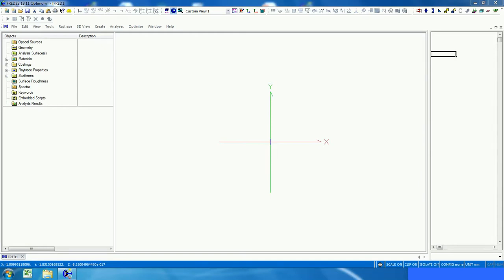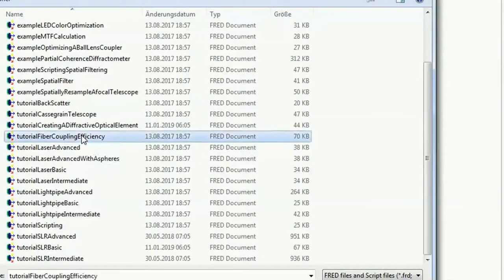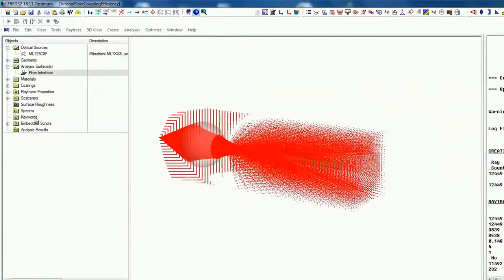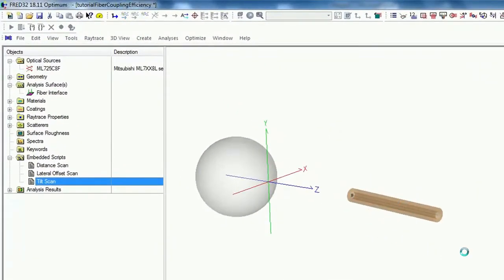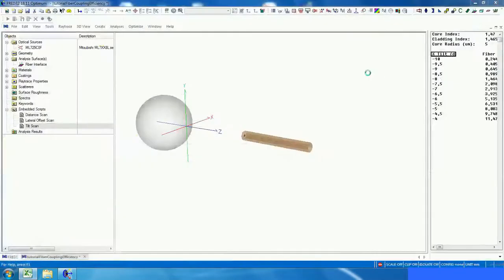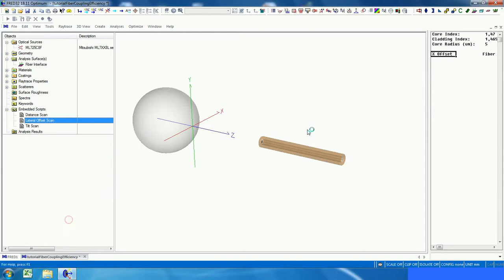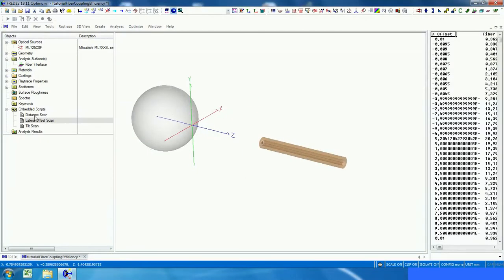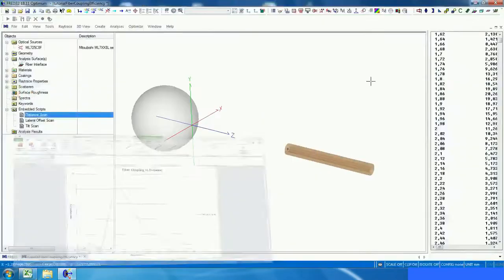Evaluating of the fiber coupling efficiency with the optic simulation software FRED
Fiber Coupler Example

This simple N-BK7 ball lens fiber coupler demonstrates FRED's coherent beam propagation algorithm by simulating astigmatic emission from an input fiber into the coupling assembly.  This example can be run either manually in the GUI (for the Demo version) or by using the file's embedded scripts to automate the analysis and print/plot results in Excel using COM.

The Optical system consists of three components:

1. A highly divergent, astigmatic laser diode source based on the Mitsubishi ML725C8F series
2. A 1.5mm diameter BK7 ball lens that is a part of the ML725C8F diode package
3. A Subassembly that represents a single mode fiber to typical dimensions and properties

The Analysis Surface is located just behind the fiber interface and is used to (a) calculate both the total power incident on it and (b) the couping efficiency to the fundamental mode of the fiber.

The three embedded scripts can be used to automatically calculate the coupling as the fiber alignment / orientation is varied. The range and resolution of the scan is set by the user at the top of each script.